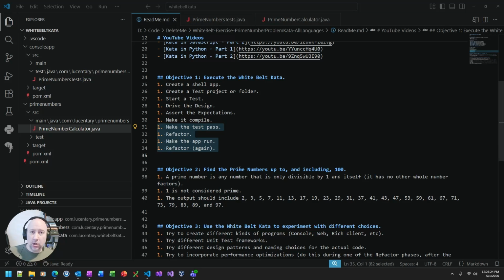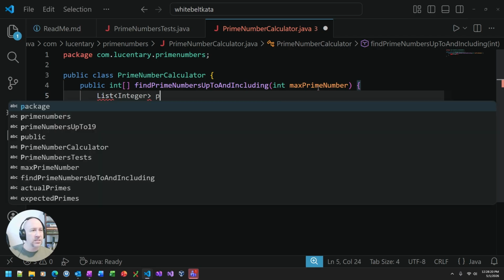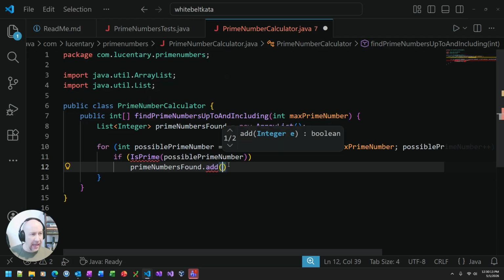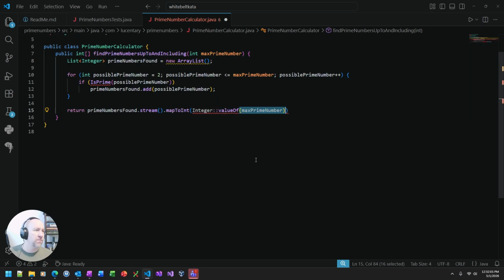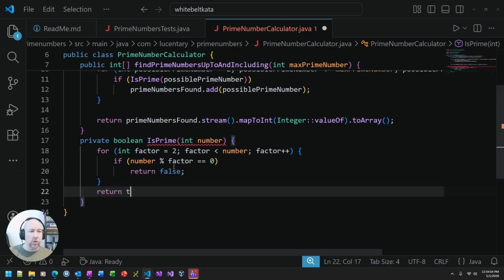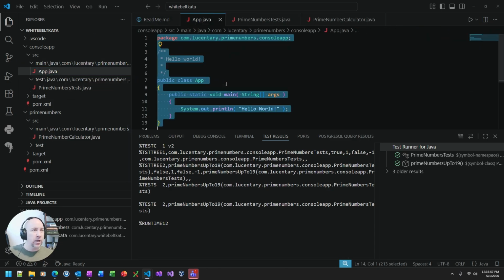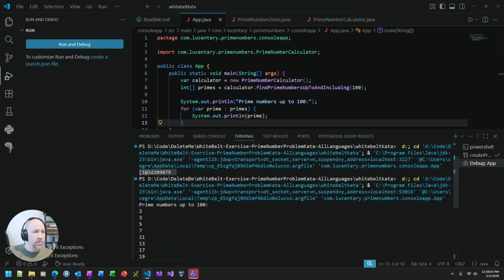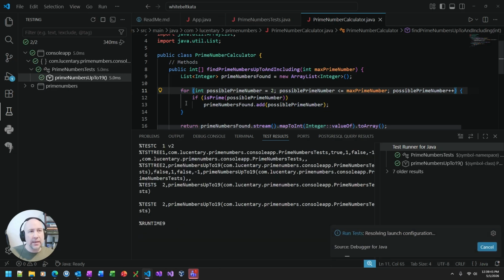White Belt - Detailed Kata in Java - Part 3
In this Part 3 video of the White Belt Kata in Java, I conclude steps 7 through 10 using the prime number calculator. First, I ran the tests, saw an Unimplemented Method failure, then implemented the prime list and the isPrime logic, and reran tests until they passed. Next, I refactored by renaming isPrime to follow Java method naming and confirmed tests still passed. Then I made the console app run by updating Main to print primes up to 100 from the test use case, and I did a final cleanup refactor. I also called out the edge case using 19 and showed how a boundary bug was caught by the tests.